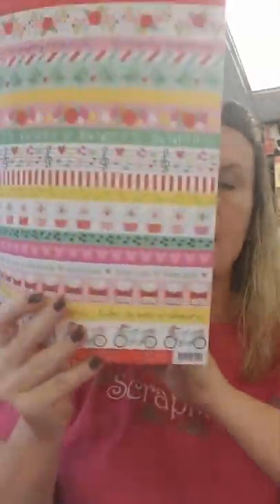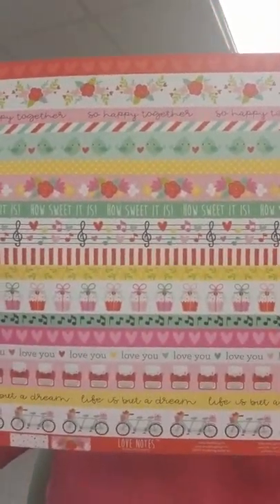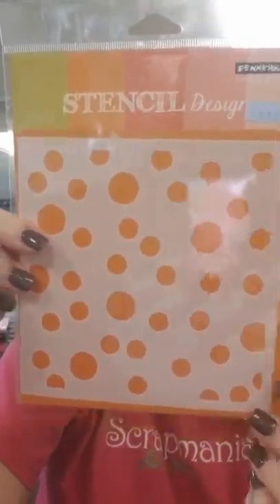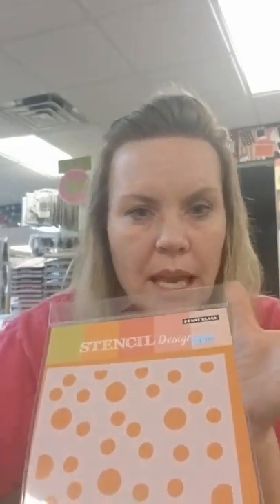New Doodlebug now at Scrapmania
More new goodies from Doodlebug and more now at Scrapmania!